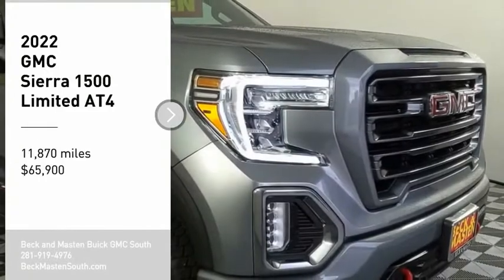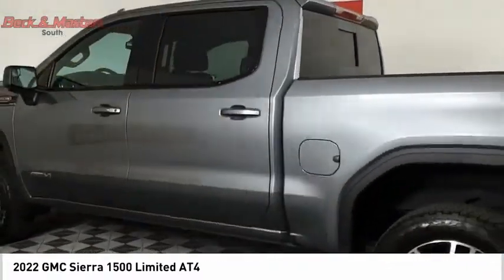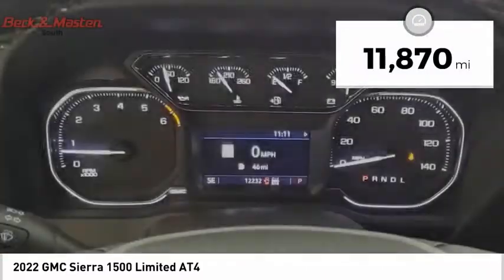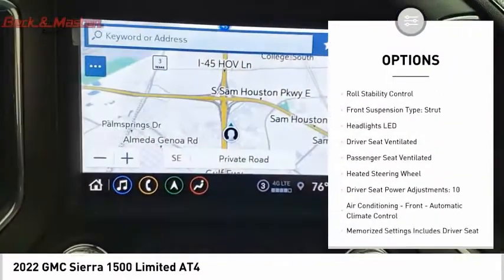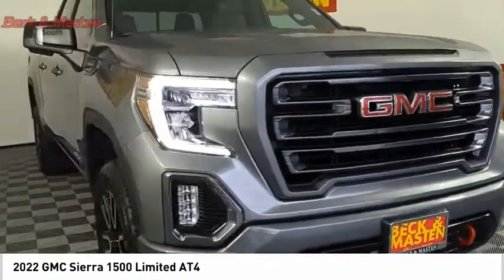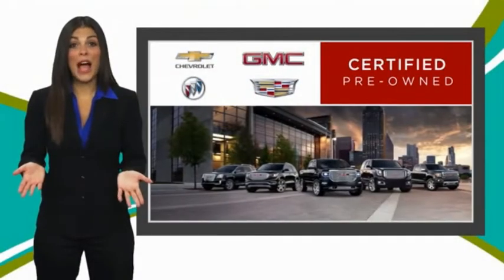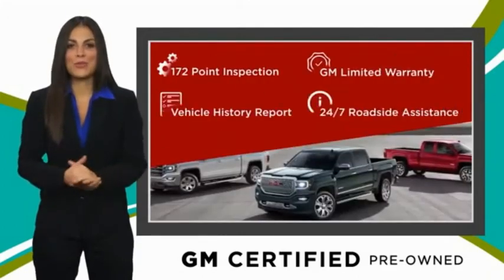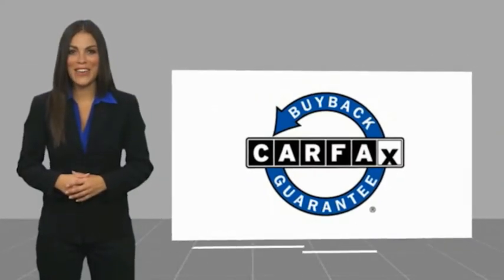2022 GMC Sierra 1500 Limited Z616130C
2022 GMC Sierra 1500 Limited AT4

This Satin Steel Metallic 2022 GMC Sierra 1500 Limited AT4 might be just the crew cab 4x4 for you.  It comes with a 8 Cylinder engine.  This one's available at the low price of $65,900.  It also includes Roadside Assistance, Courtesy Transportation.  This vehicle also comes with 12,000 warranty miles and has been subjected to a rigorous, 172 -point inspection for condition and appearance.  For a good-looking vehicle from the inside out, this crew cab 4x4 features a sharp satin steel metallic exterior along with a jet black w/kalahari accents interior.  Don't wait on this one.